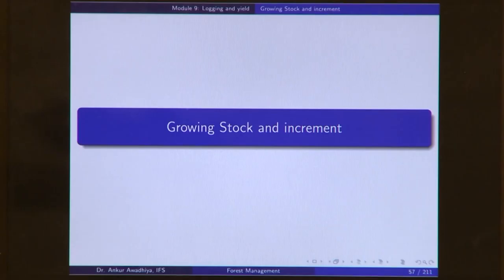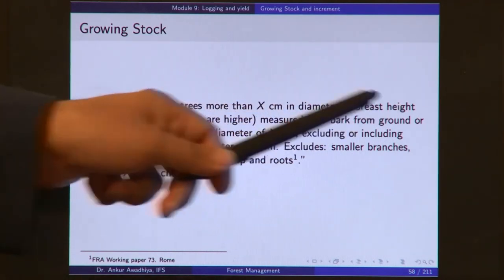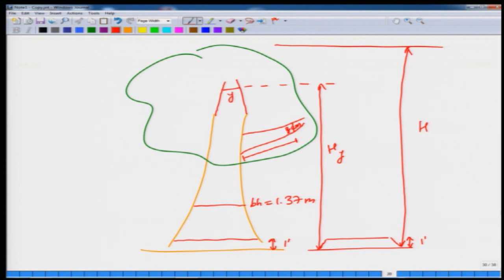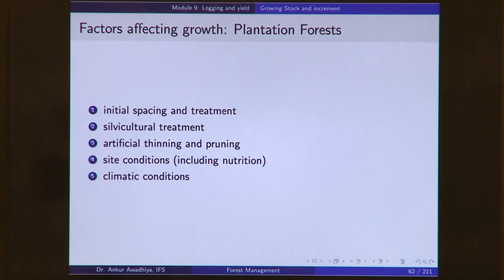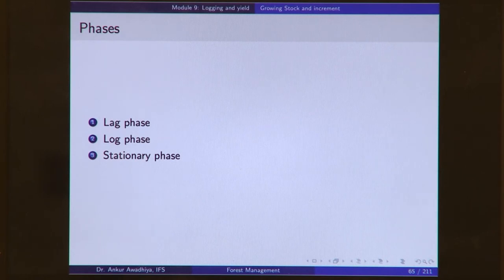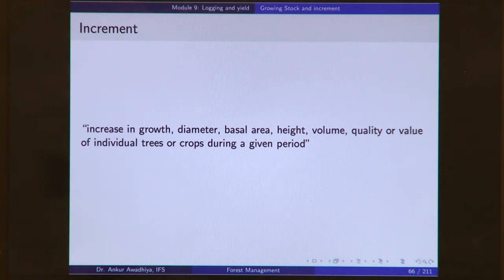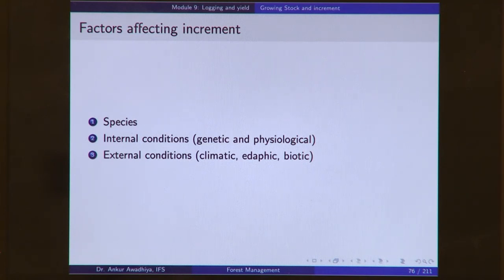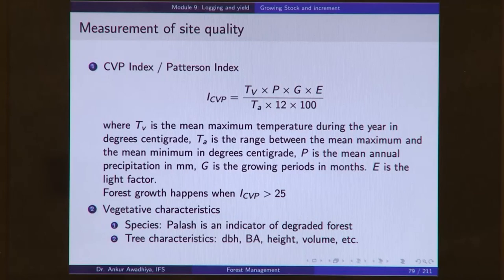Lecture 26: Growing Stock and Increment#swayamprabha